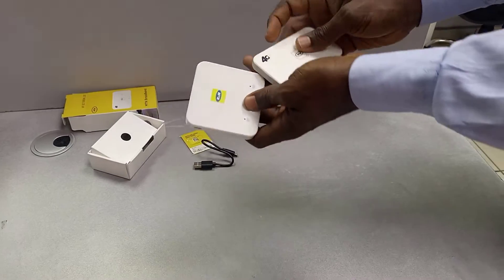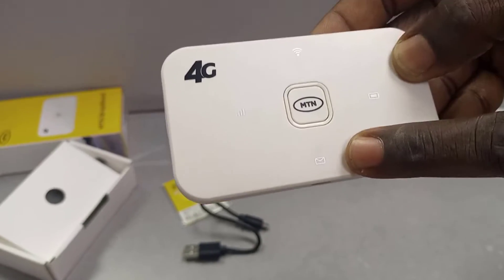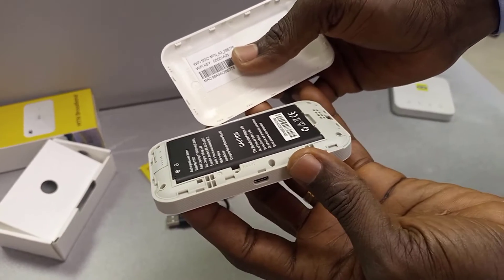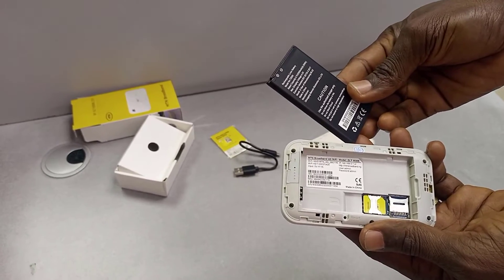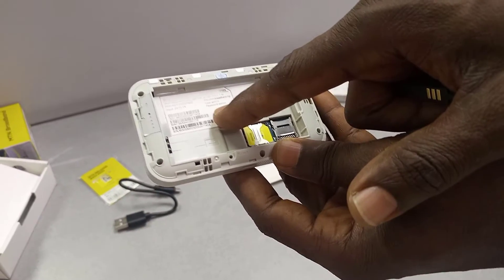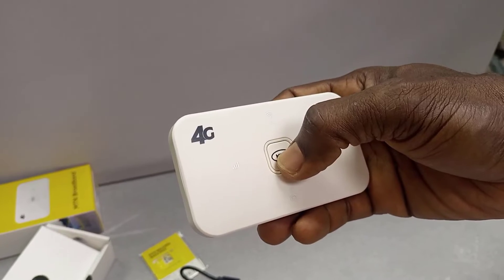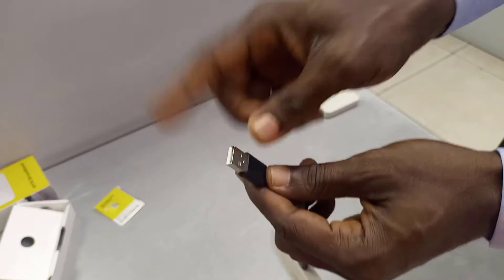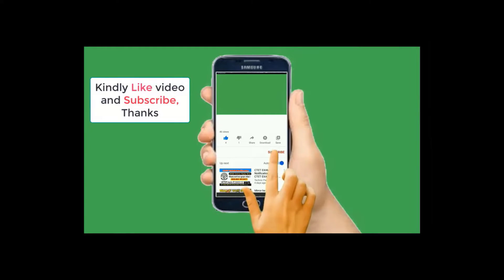MTN 4G MiFi ZLT M30S LTE UFi : Dissecting the MiFi | Understanding Login Details